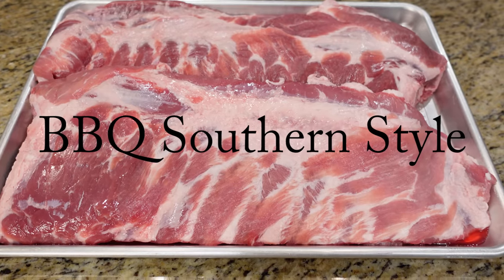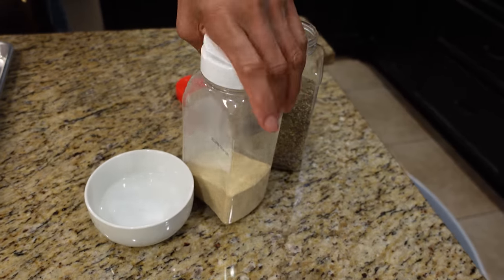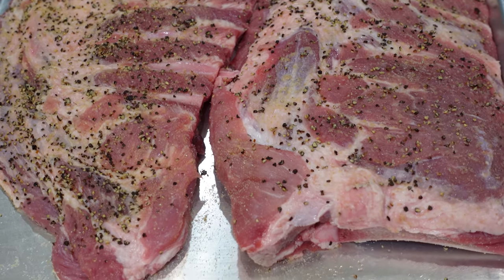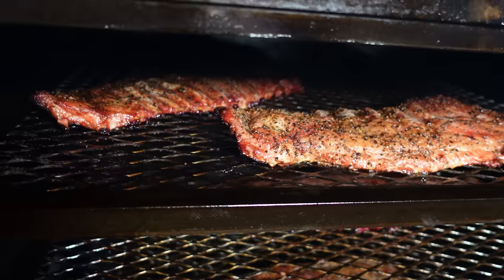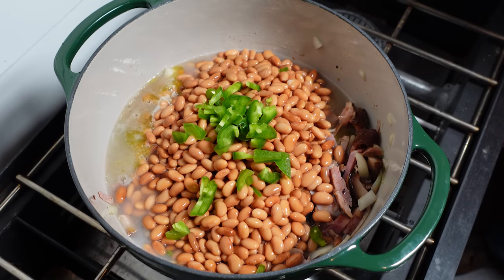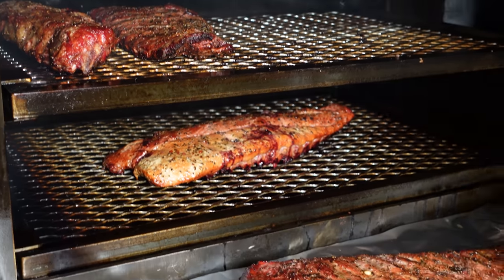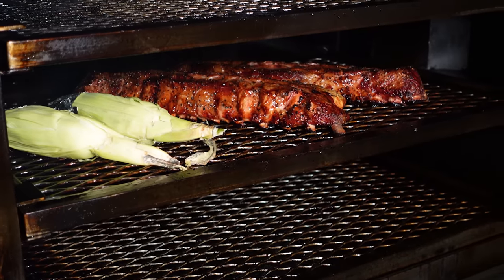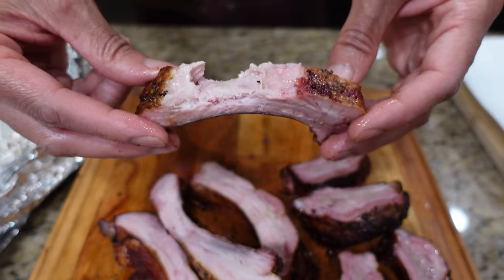Reverse Flow Smoked Hot and Fast Ribs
Learn to cook ribs hot and fast like a true Pitmaster in just under 3 hours on an offset Reveres Flow Smoker, with an added bonus Pork and Beans made from scratch.